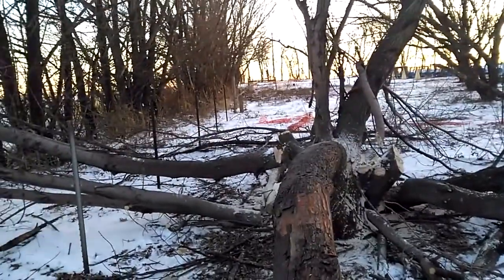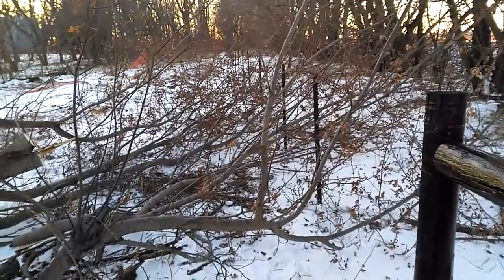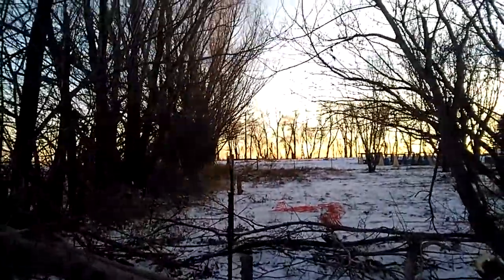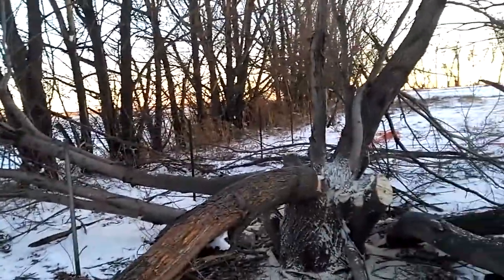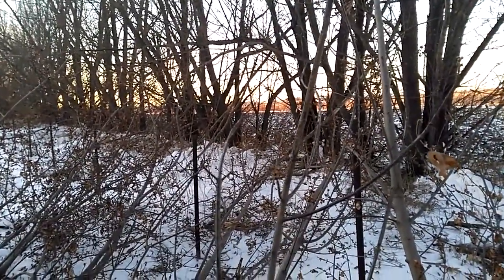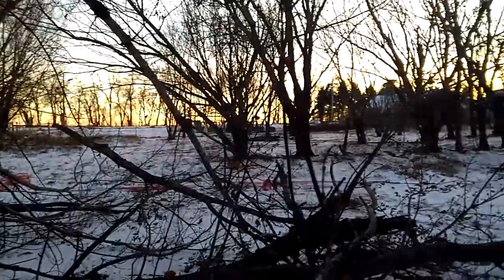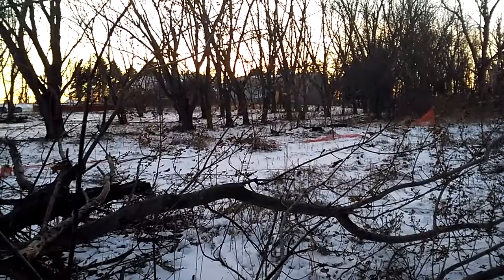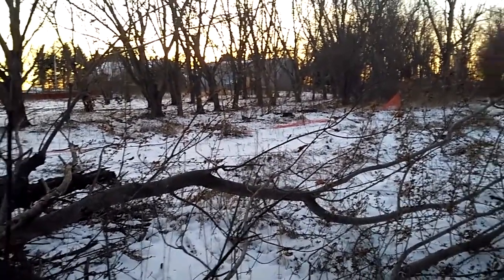Setting up Tie Cord Yard Part 3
Trees and other landscape issues